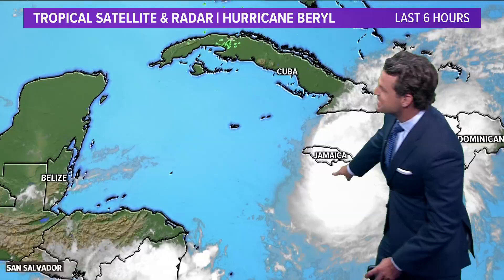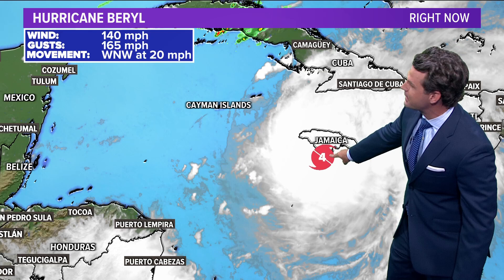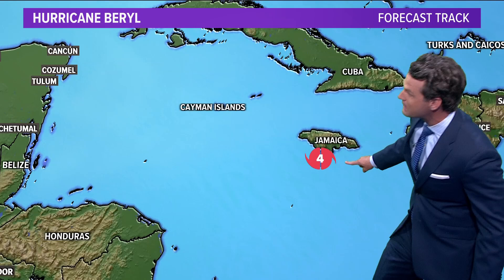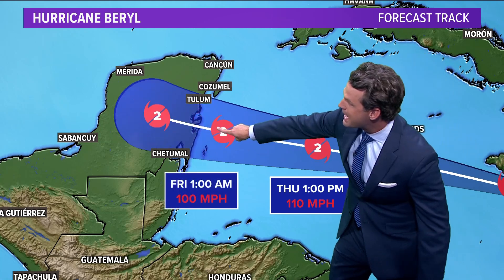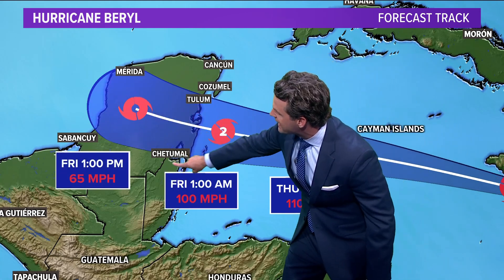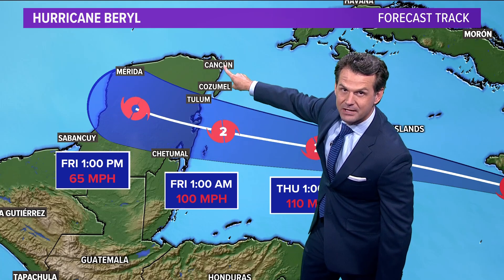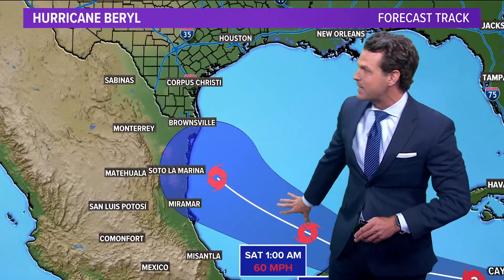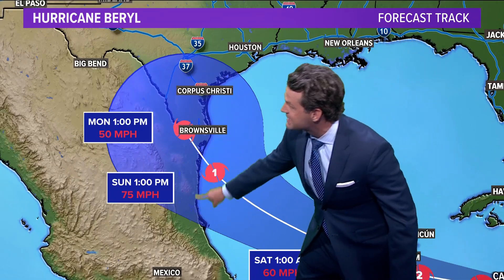Tracking Hurricane Beryl | Could the storm make landfall in Texas?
It's still possible the powerful hurricane could make landfall in South Texas.